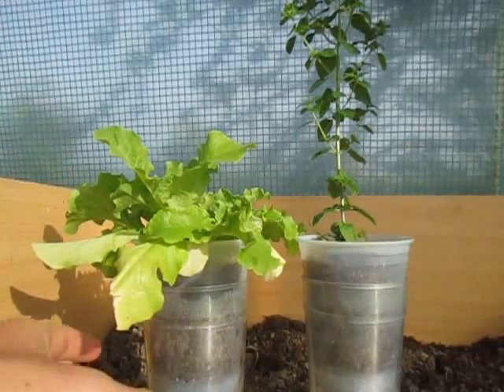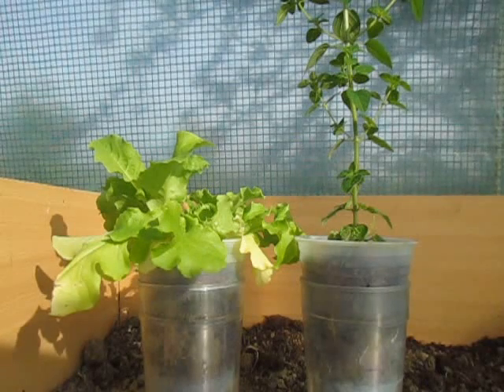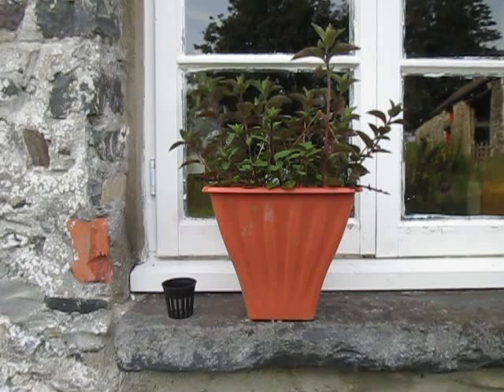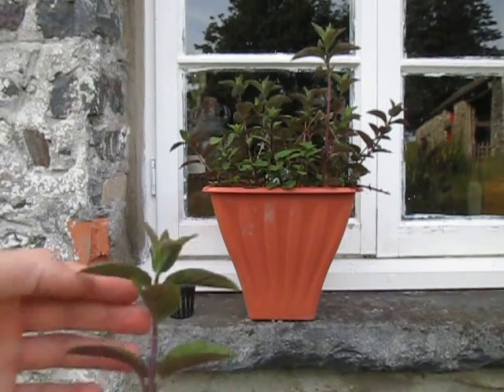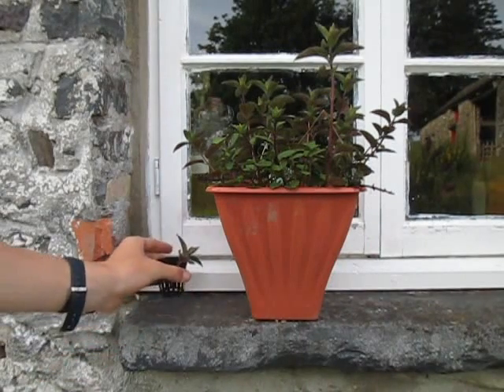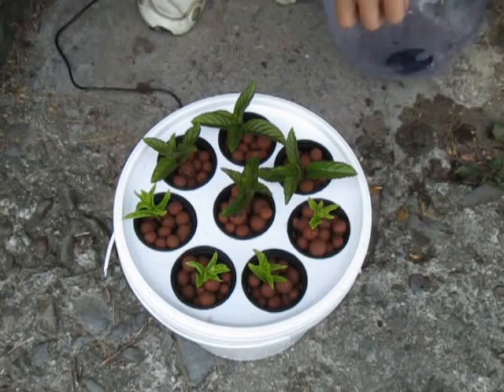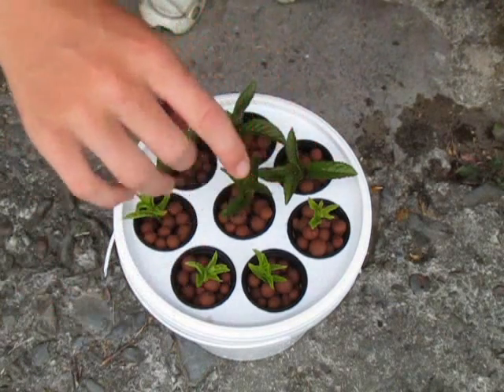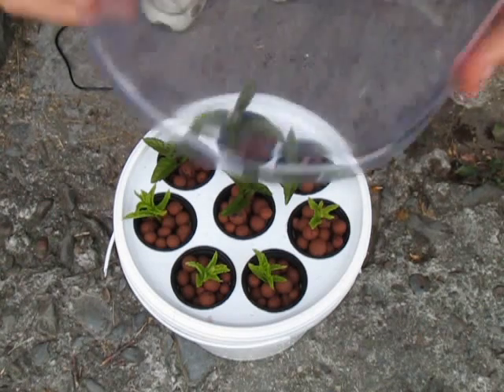How to Take Cuttings using the Aero-Pot (Aeroponics)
This video is all about taking cuttings and propagating them using aquaponics which is fun and easy to do.
Please share and like if you enjoyed it!